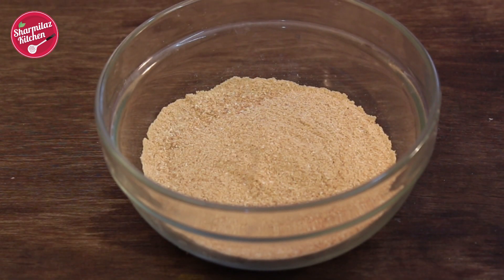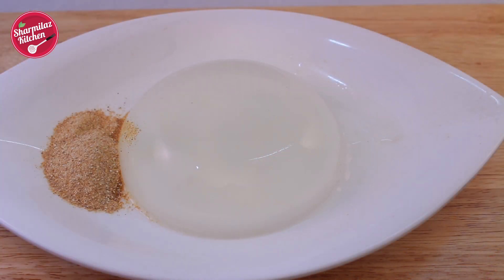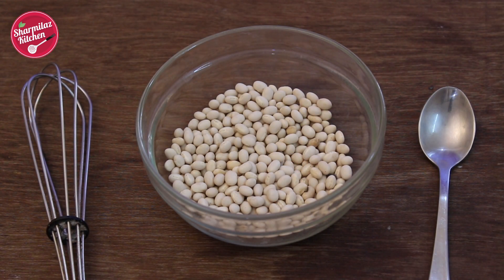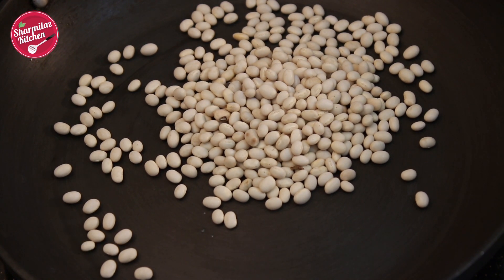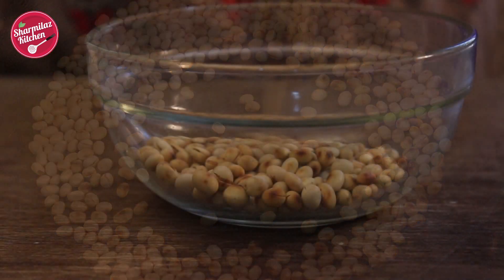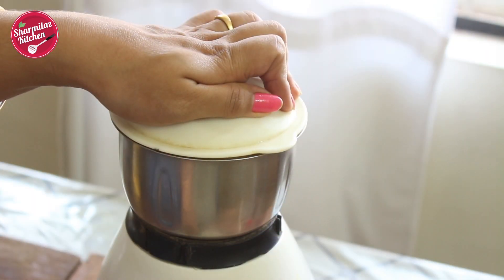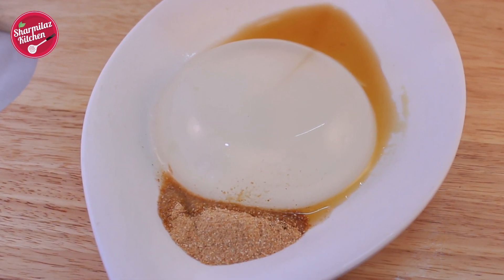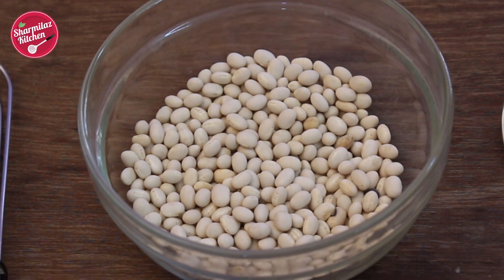What Is Kinako? Homemade Kinako For Raindrop Cake | Japanese Topping For Dessert By Sharmilazkitchen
Kinako Powder is simply roasted soy beans flour. It is widely used in Japanese cooking. It is topped up on the revolutionary dessert “Raindrop Cake“. Some popular Japanese desserts "Wagashi" "Dango", "Ohagi"," Warabimochi" and "Abekawa-mochi" are also coated with kinako.

Ingredients:
50 gm Whole Soybeans
Instructions

Put the whole soy beans in a hot pan.
Roast on slow heat until the soy beans turn out to a nice and golden brown.
Allow to cool down.
Grind to a fine powder.
Store in airtight container.